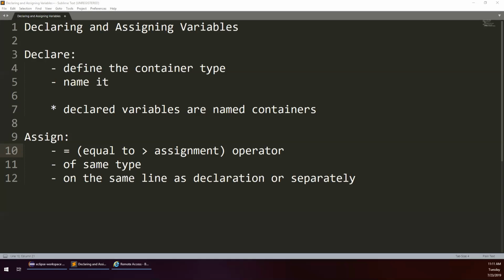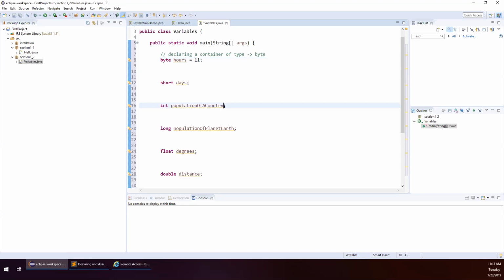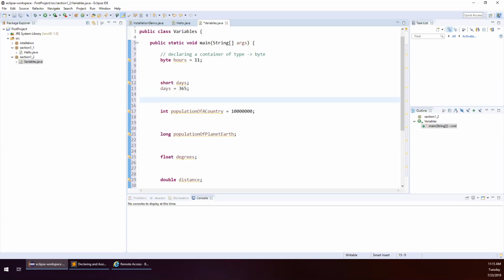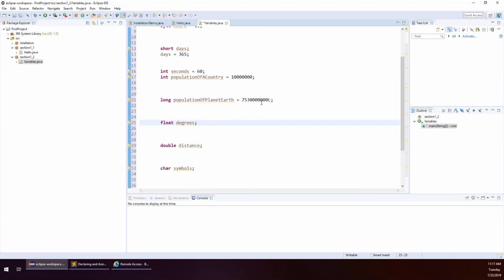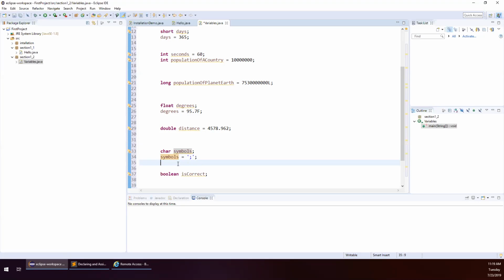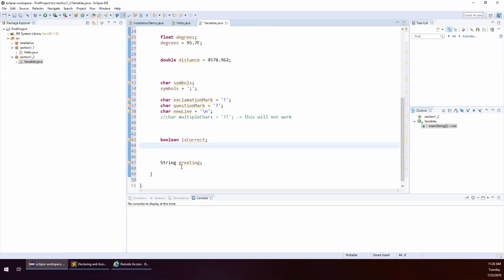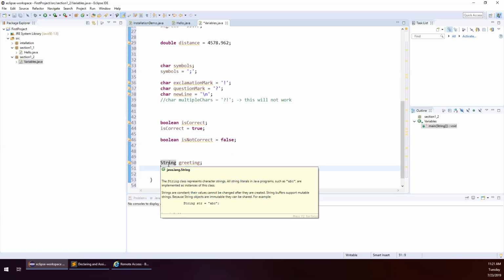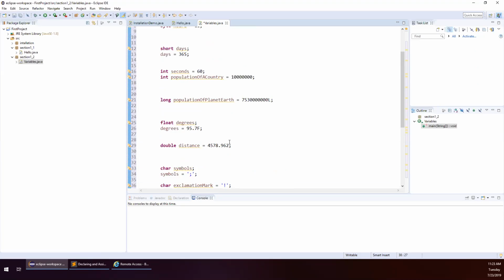Assigning Variables in Java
How to assign variables in Java?
What small things are there that we need to watch out for?